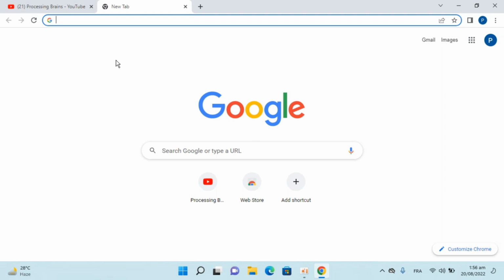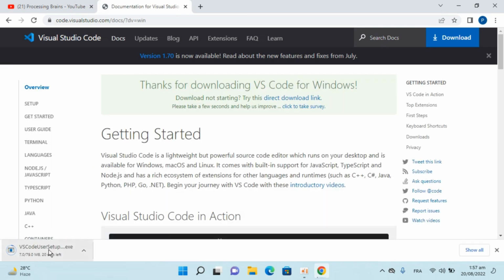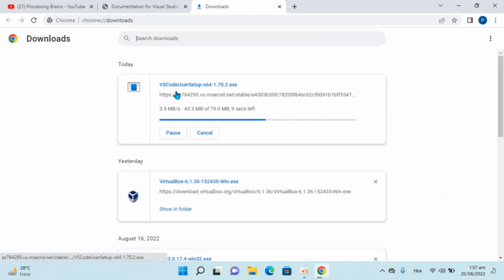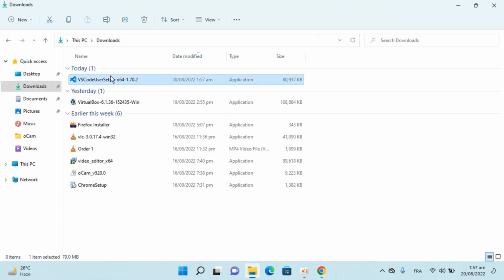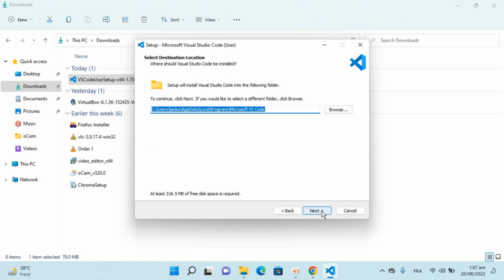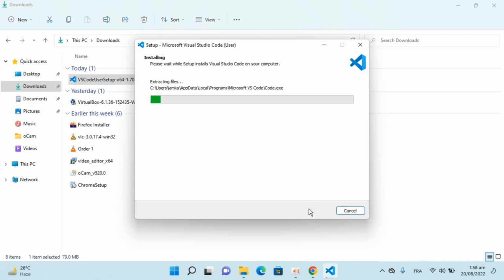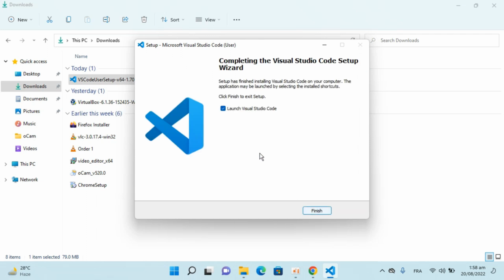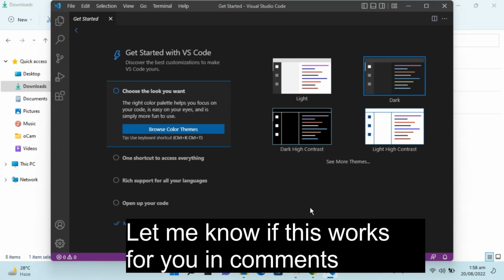How to Download and Install Visual Studio(VS) Code in Windows 11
Learn How to Download and Install Visual Studio Code in Windows 11. It is simple process to download and install vs code on Windows 11, follow this video.

0:00 Intro
0:05 How to Download and Install Visual Studio(VS) Code in Windows 11